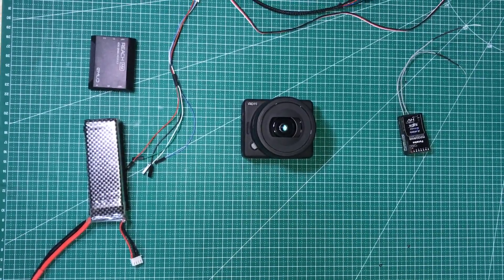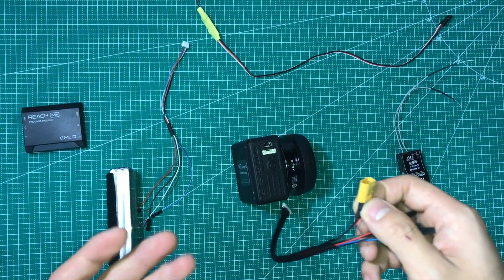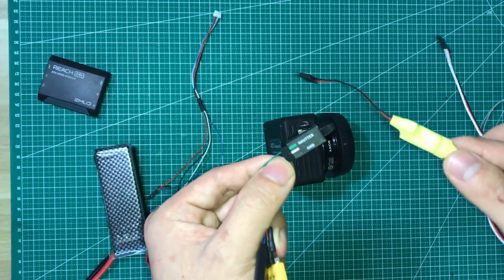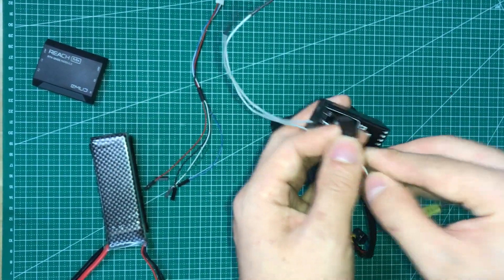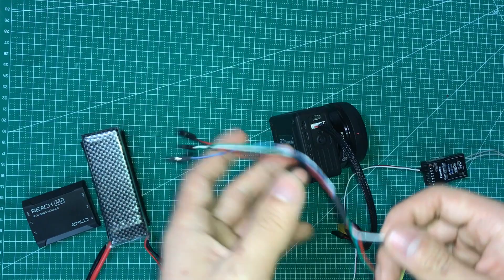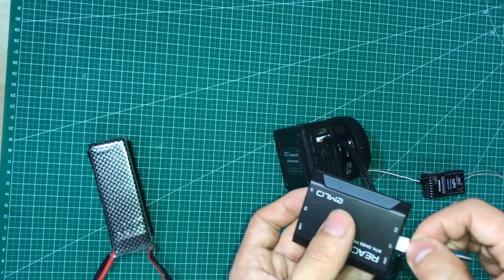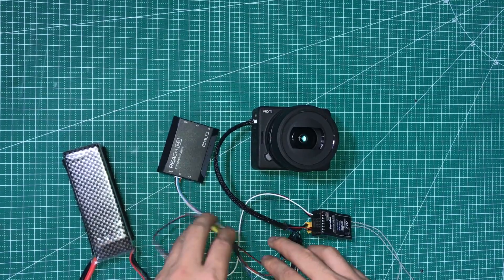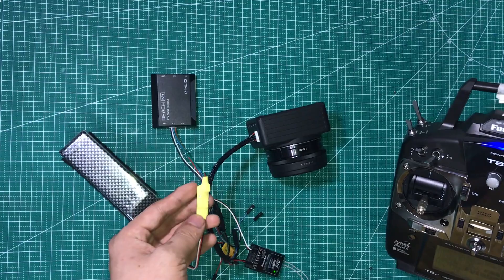ADTi Drone Mapping Surveying Camera with PPK system Tutorials Video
Drone Mapping Camera for Aerial Mapping and Surveying.
We all know the weight of a small Unmanned Aircraft Vehicle directly affects its performance, especially the flight time. Typically, the battery and payload equipment are the two of the major sources of the UAV’s takeoff weight. the New vesion of 20/24MP drone mapping camera -ADTi Surveyor Lite, it has only 105 g without lens, with our new version of light weight 35/25mm F5.6 fixed lens, it has ONLY 138 g! This professional drone mapping camera is the impressive solution of  all mapping, inspection, and aerial photography drones. it is durable and easy to mount on any type of drone. the camere setting can be adjusted by connecting this camera with a monitor with HDMI. It has hotshor feedback that can trigger the PPK Moldue such as Emlid Reach PPK module for precision mapping.

the new version has heat dissipation system that allows camera works in a high temperature weather condition.